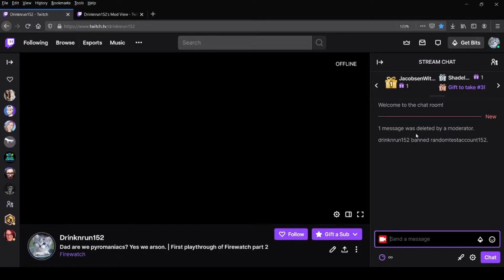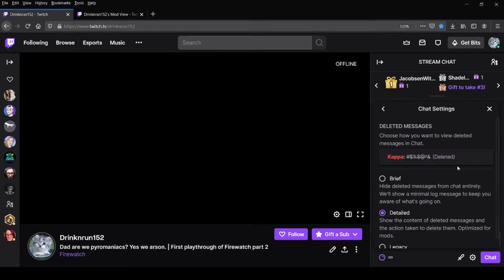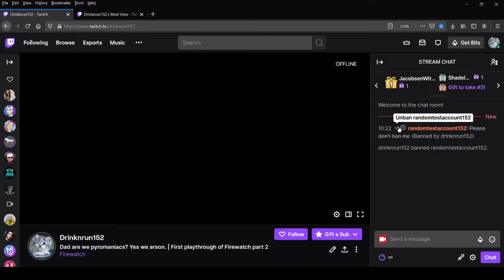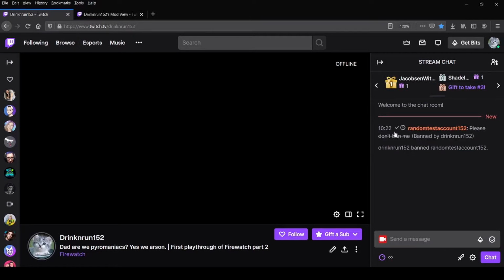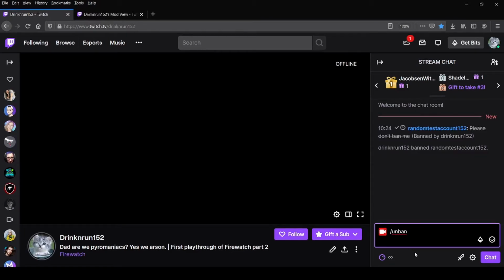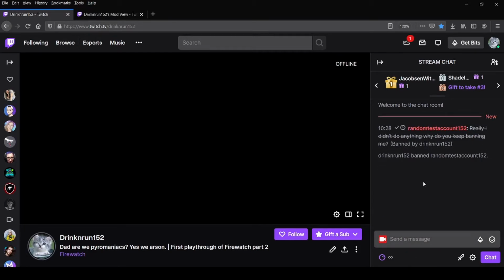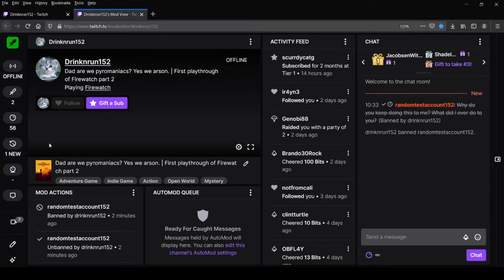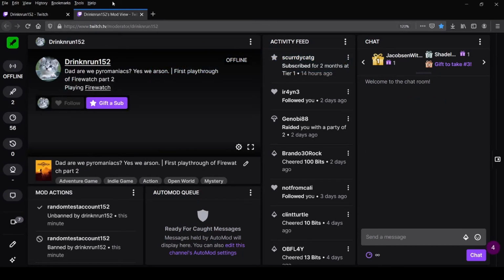Quick Guide to Twitch Modding 2 - How to Unban Someone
Are you a new Twitch mod or small streamer without any mods and you're not sure what to do? You're in the right place. I've been modding on Twitch for over five years and am making a series of quick guides to teach you the basics. In this video I'll cover how to unban someone from chat.